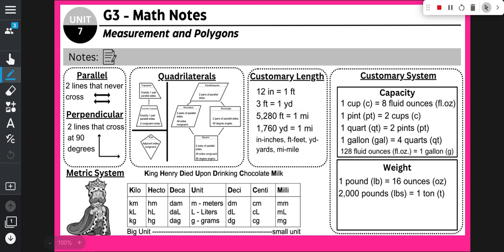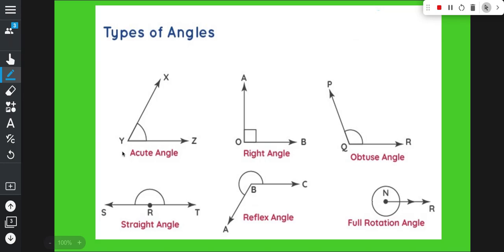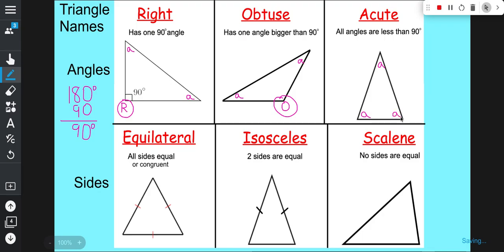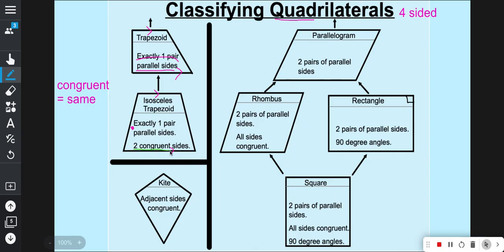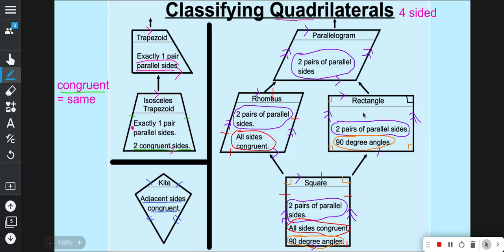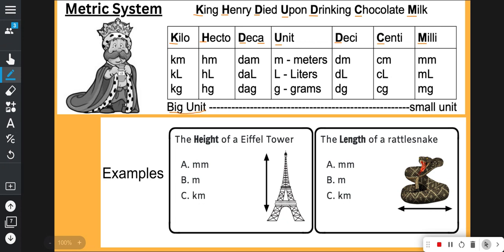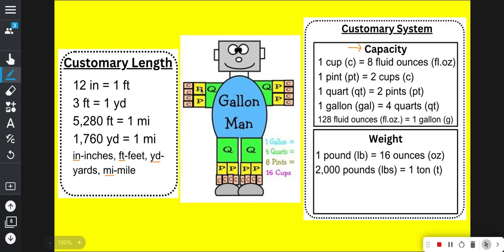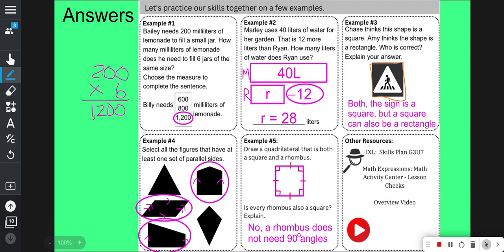G3-U7 Math Expressions (2018 Version) Notes